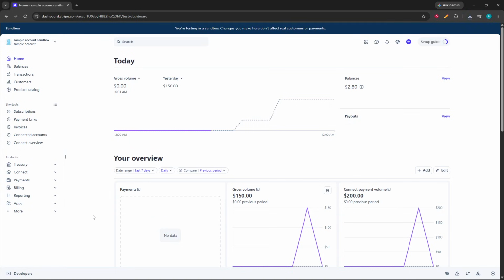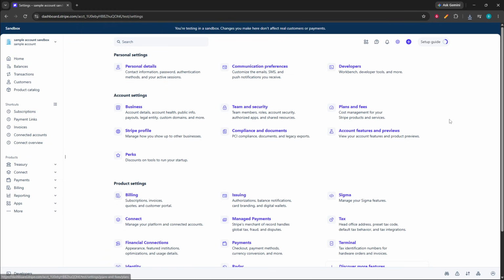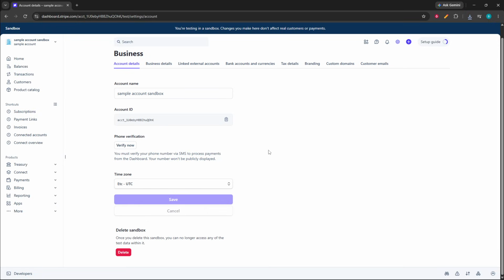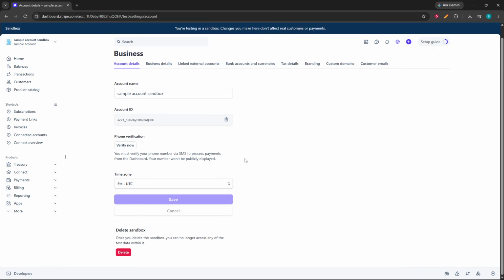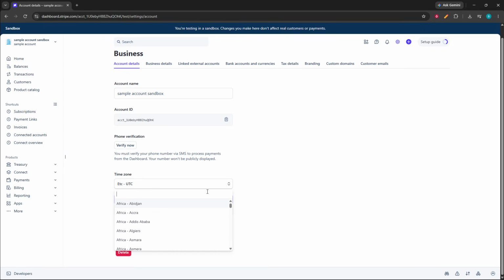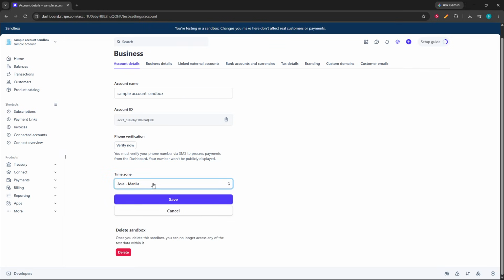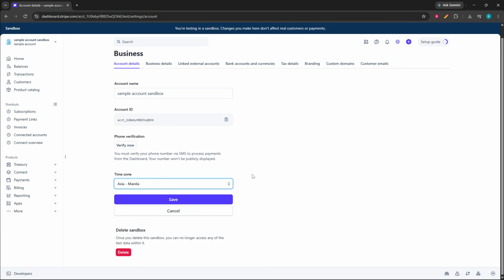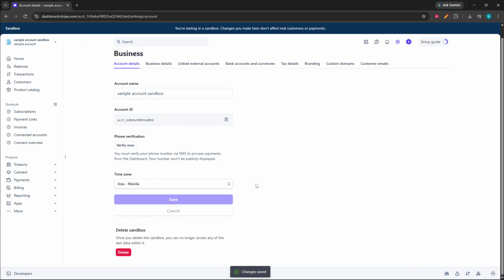How to Change the Time Zone in Stripe (Time Zone Settings Guide 2026)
Learn how to change the time zone in Stripe step by step.

Perfect for adjusting your account settings so reports and transaction information align with your preferred time zone.